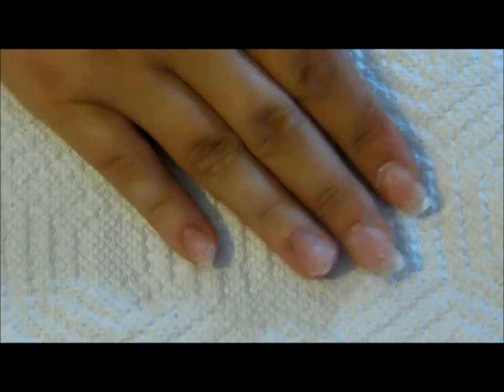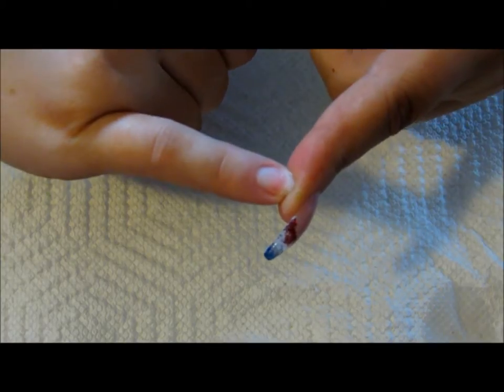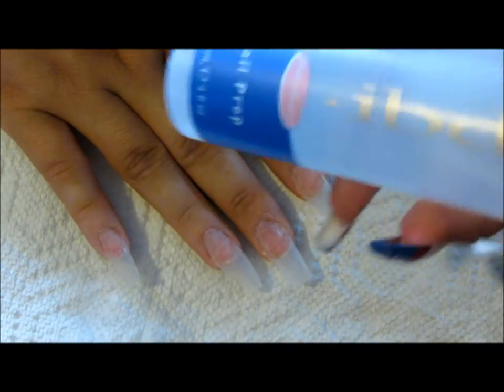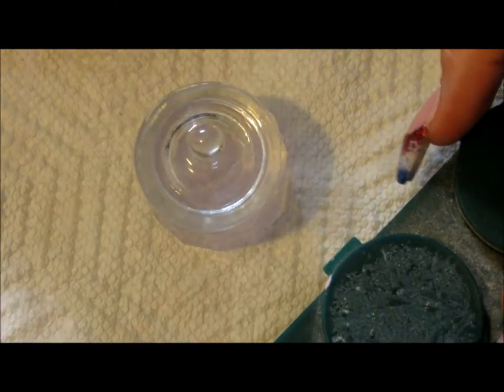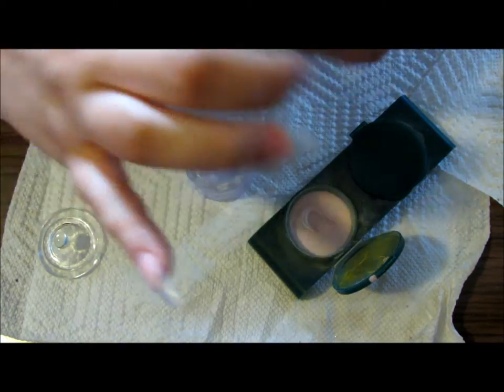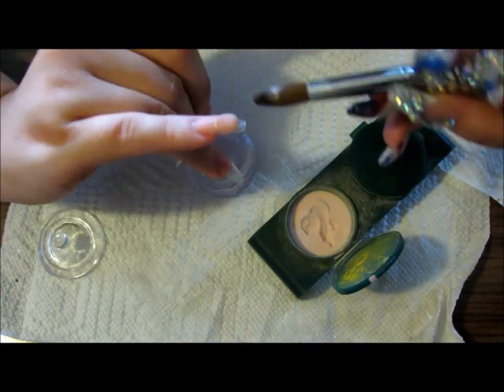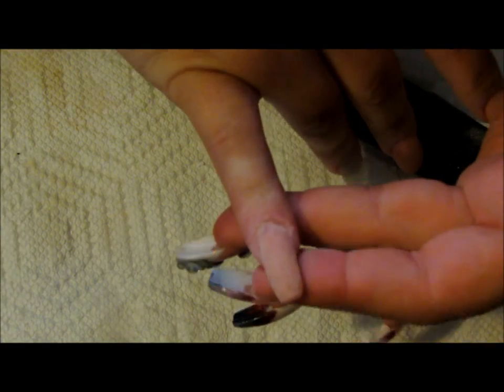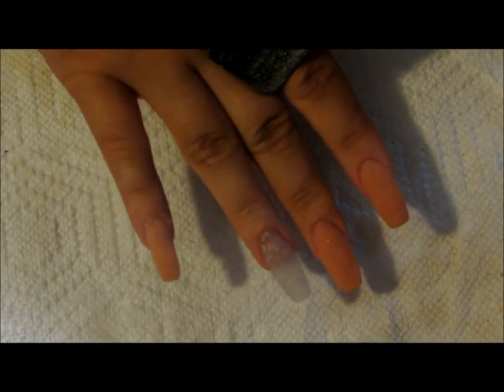Basics Series - Acrylics Using Your Non-Donimant Hand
Hey guys! Here is another basics video, which shows my tricks to doing acrylics with my non dominant hand. Once you practice, and stay focused, using your non dominant hand will become much easier, and you will get faster at it. Just keep practicing!

**New design tutorials posted every Tuesday and Thursday!**

*I am not a professional, I have not been professionally trained, I just love to do my nails!*